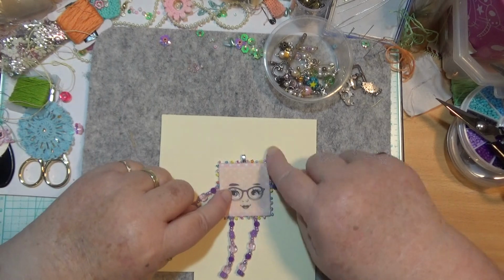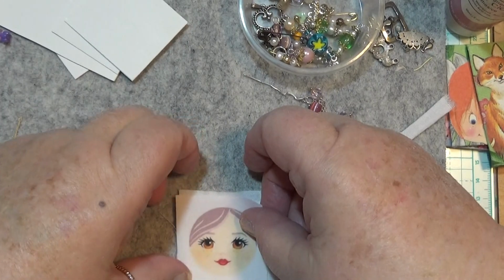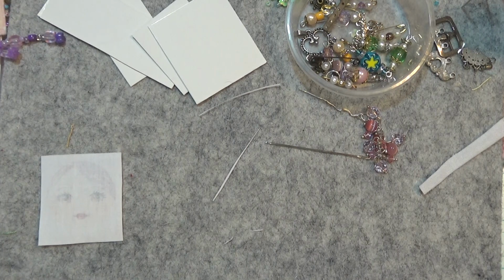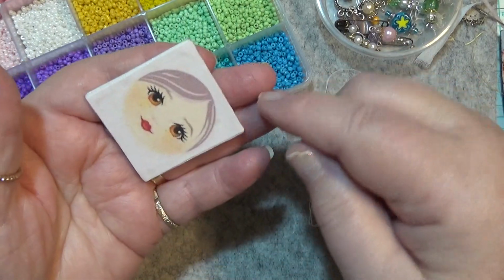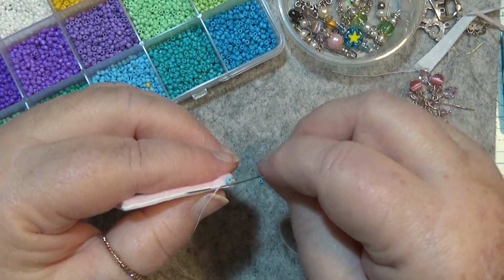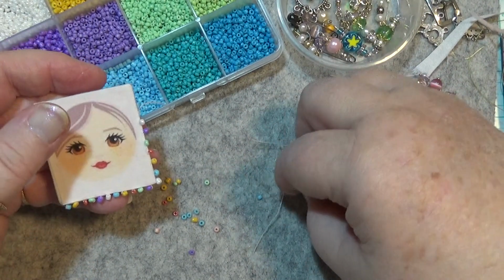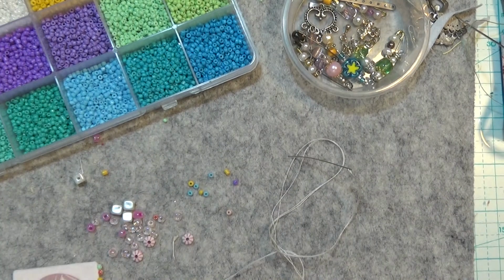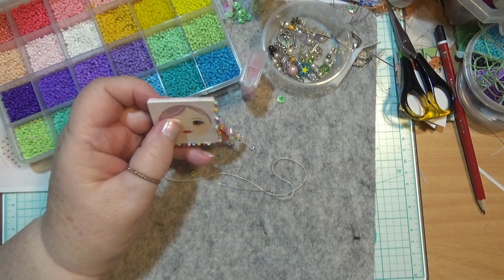Bead a Dolly Necklace Part 1 of 2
My Address
 Sonya Stepto
14 Koala street Parkes 2870
N.S.W.  Australia